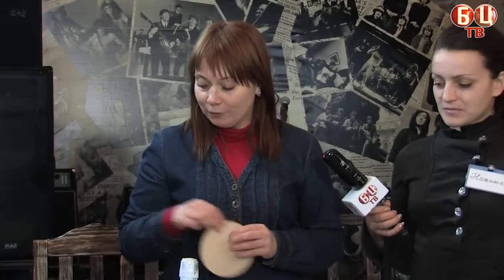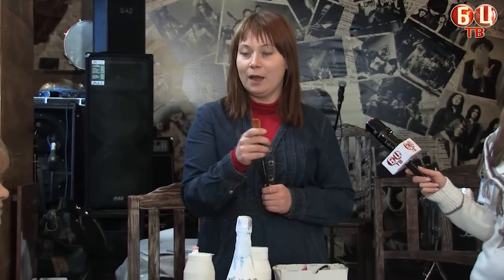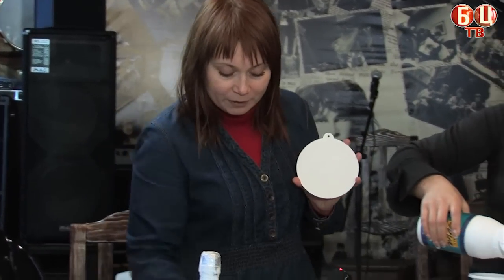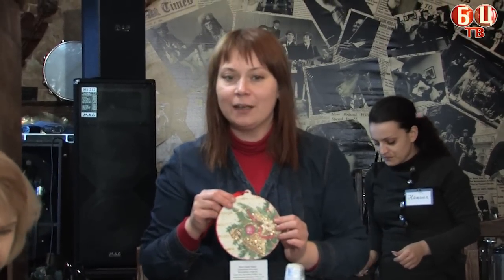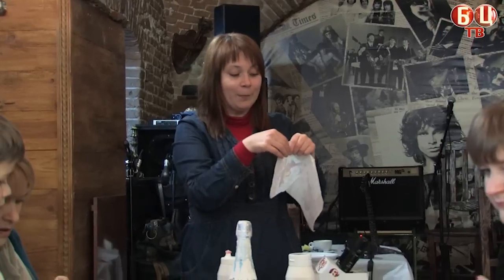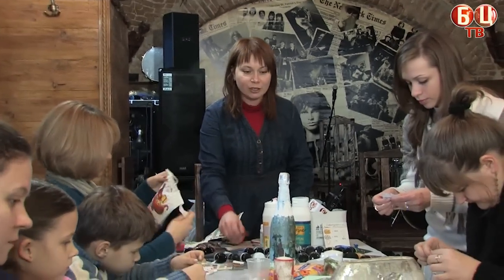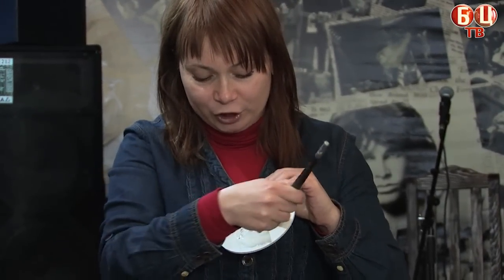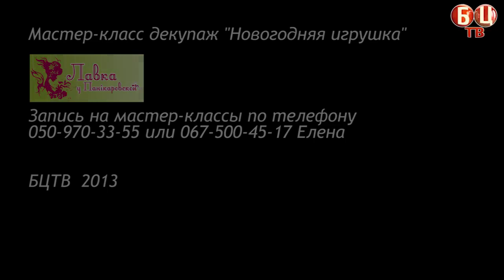Мастер-класс декупаж "Новогодняя игрушка"